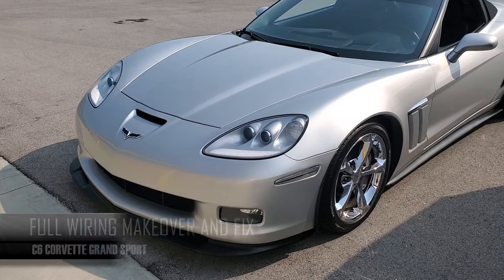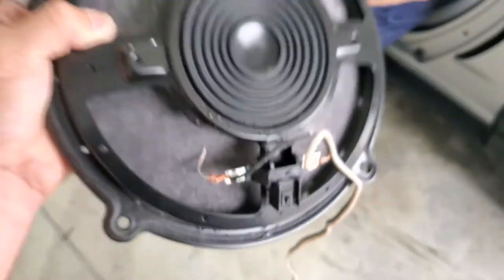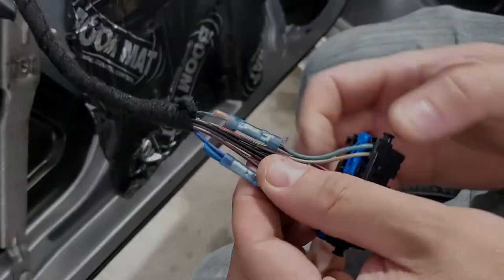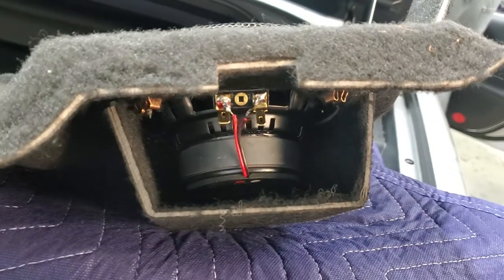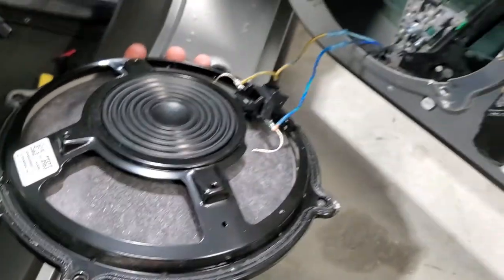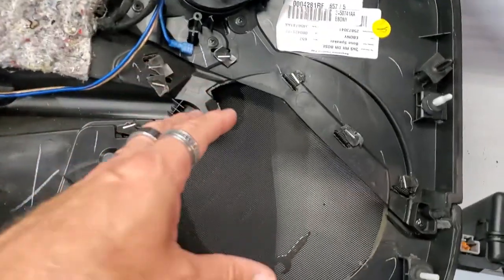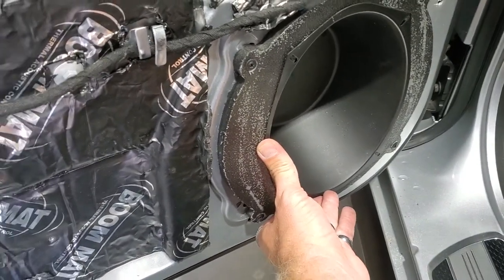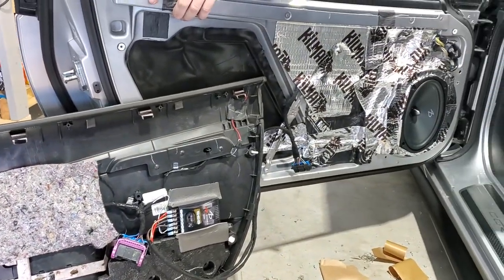C6 GRAND SPORT CORVETTE COMPLETE WIRING NIGHTMARE AND FIX PART 1 OF MULTISERIES - CARVANA TRADE IN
This is part 1 of a large series on all the fixes we had to do to get this c6 corvette fixed after being purchased from carvana and being destroyed.

We used audio dynamics speakers in this video and we also listed below links to other speakers abd radios we use in all our installs.

SONY RADIOS

SONY XAVAX3200 -

SONY XAVAX5600

SONY XAVAX5500

SONY XAVAX5000 -

SONY XAVAX8100 -

SONY XAVAX7000 -

SPEAKERS WE USE ON THESE VEHICLES---

JBL 6.5

JBL CS 6.5

KICKER CS

KICKER DS

KICKER KSC

MEMPHIS PRX

                     - RDFABLIFE
                     - ROGUE DEVELOPMENT
                     - DAS DRIVEN AUTO SALON

CAR AUDIO
CAR STEREO
CUSTOM INSTALL
COMPUSTAR
NUSTART
ARCTIC START
CARBON FIBER
FIBERGLASS
INTERIOR REDESIGN
EXTERIOR REDESIGN
PAINT WORK AND BODYWORK
PAINT CORRECTION
AUDIO AND VIDEO
MOBILE VIDEO
WHEELS AND TIRES
SUSPENSION